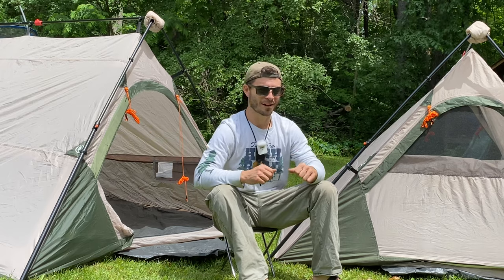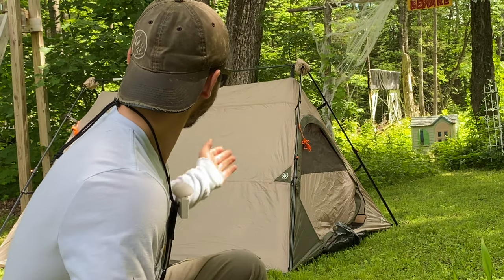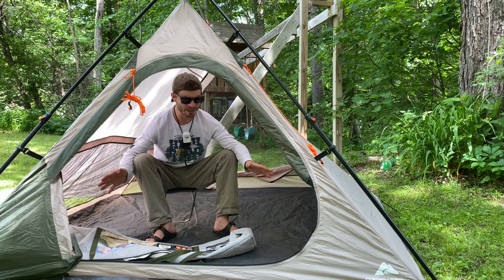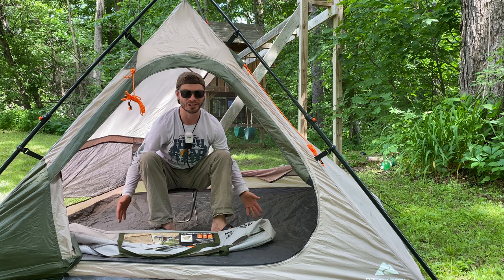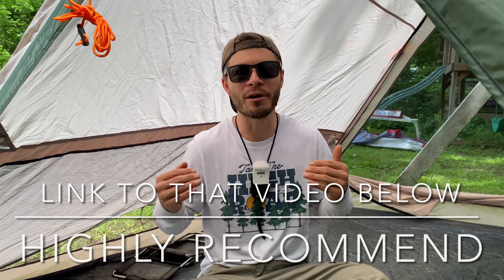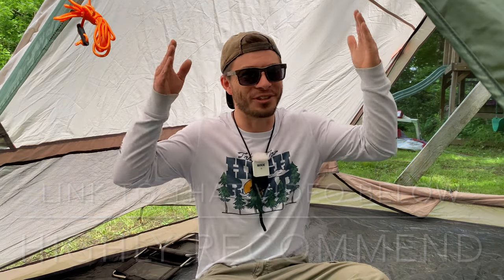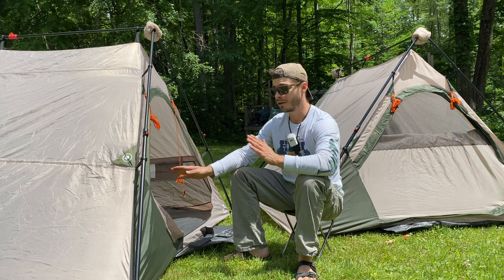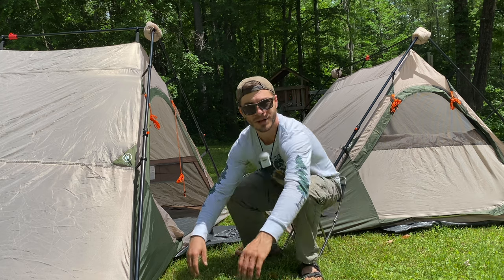Instant A Frame Tent Ozark Trail | 30 Second Setup | Best Tent Ever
Review of my favorite tent ever.
How you enjoy.

Buy tent here :